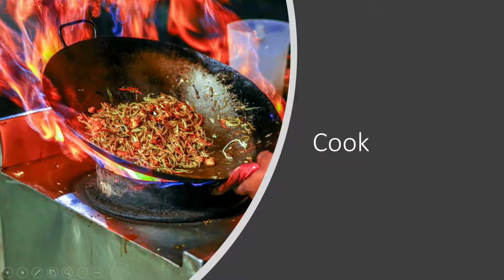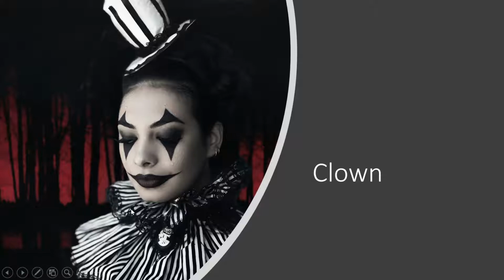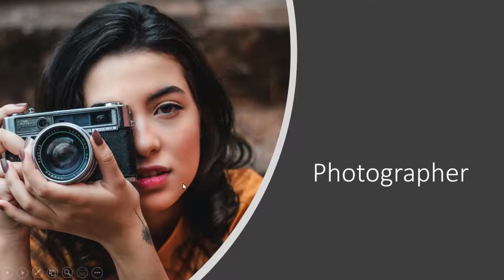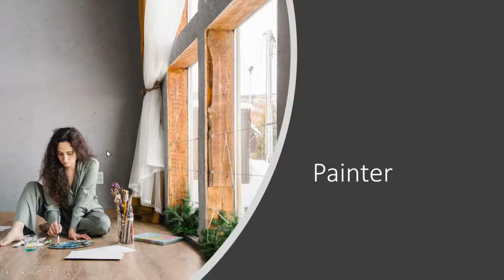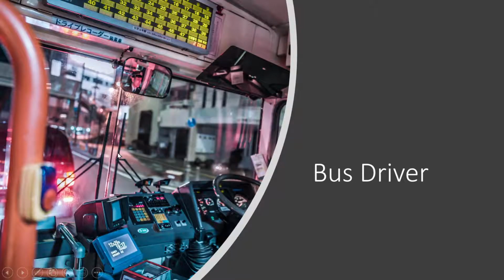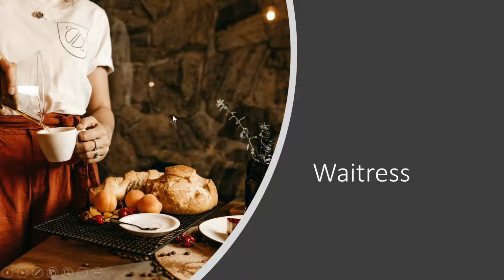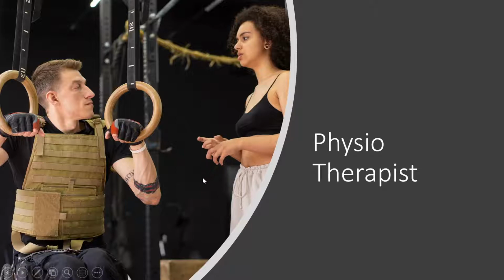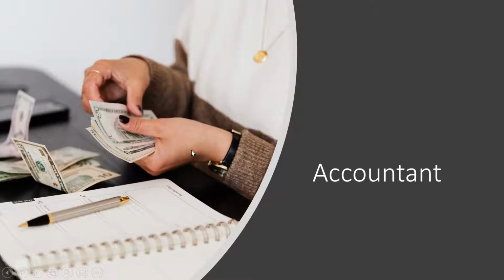Talking about Jobs | Beginner English [Comprehensible English]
This video is made using English comprehensible input for ESL students.  This helps you use natural approach to language learning.

If you would like to learn English faster, please look at the following programs.

Resources:

Get 100 free lingq by using this link

$10 in free credits with first lesson